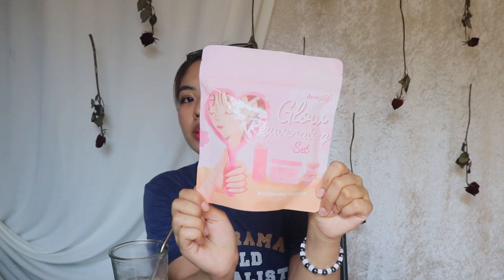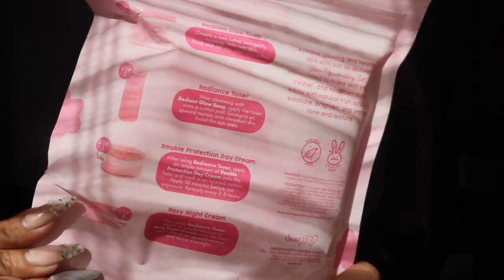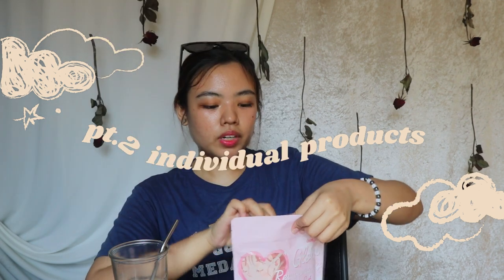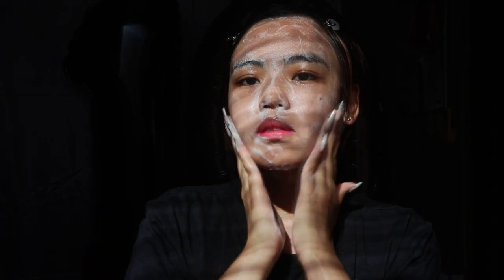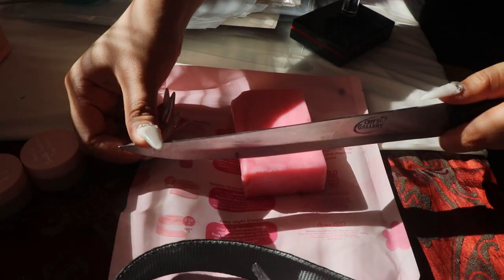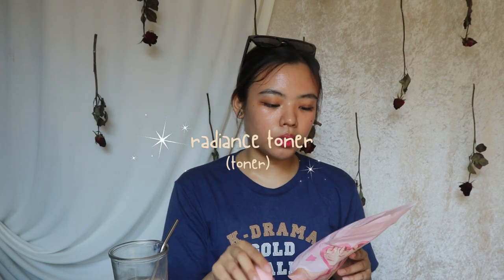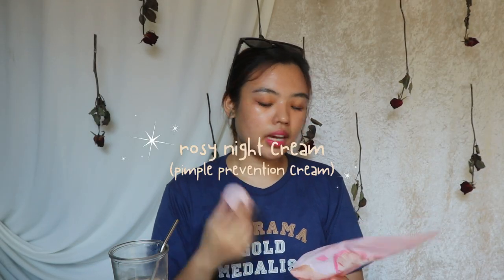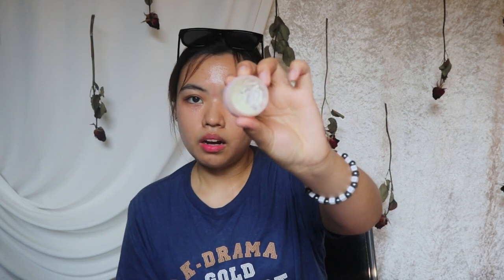HOW TO GET RID OF PIMPLES in 30 days | how to fade dark spots | Dear Face rejuvenating set review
Haloooo!
I am so excited to share with you guys this product because it gave me positive results and I hope that this may be able to help you as well.

(This is an affiliate link but won’t affect the price if the product, if you buy from my link I will get a little commission from it which will help my channel grow 🫶)

INGREDIENT LIST:
[Radiant Glow Soap]
Cocos Nucifera (Coconut) Oil, Aqua, Sodium Hydroxide, Glycerine, Fragrances, Kojic Acid Dipalmitate, EDTA, Sodium Lactate, Hyaluronic Acid, Phenoxyethanol, FD & C

[Radiance Toner]
Deionized Aqua, Ethyl Alcohol (Sugarcane Distillate), Propylene Glycol, Niacinamide, Citril Acid, Malic Acid, Mandelic Acid, Hamamelis Virginiana (Witch Hazel) Extract, Tocopheryl Acetate (Vitamin E), Sodium Hyaluronate, Retinyl Palmitate (Vitamin A), Phenoxyethanol

[Double Protection Day Cream]
Deionized Water, Sodium Acrylates/Beheneth-25 Methacrylate Crosspolymer (and) Hydrogenated Polydecene (and) Lauryl Glucoside, Glycerine, Cyclopentasiloxane, Octyl Methoxycinnamate, Tocopherol Acetate, Titanium Dioxide, Fragrance, Phenoxyetahnol

[Rosy Night Cream]
Deionized water, Cetearyl Alcohol, Pisum Sativum (Pea) Extract, Beeswax, Propylene Glycol, Titanium Dioxide, Lactic Acid, Niacinamide, Fragrance, Sodium Lauryl Sulfate, Citric Acid, Alpha Arbutin, Hydrolyzed Collagen, Tocopheryl Acetate, Phenoxyethanol, Methol (and) Menthyl Lactate